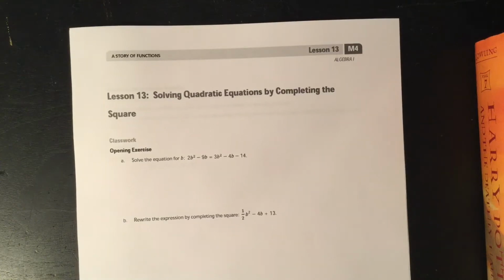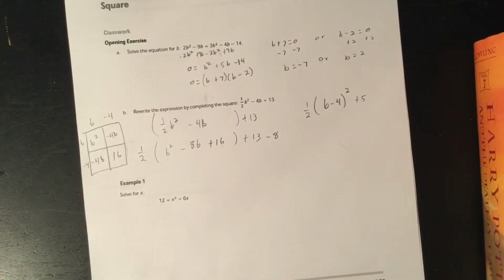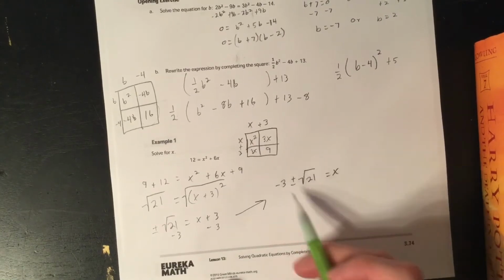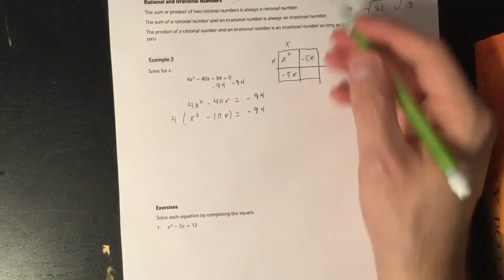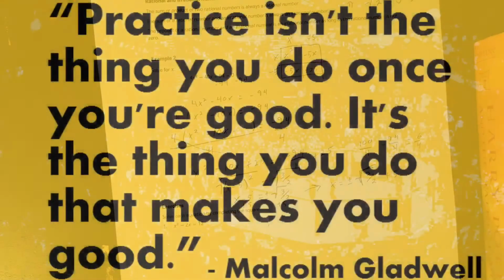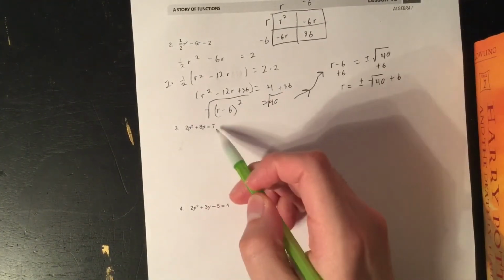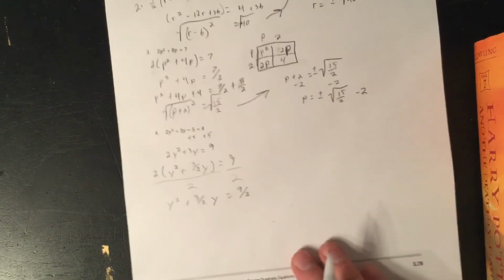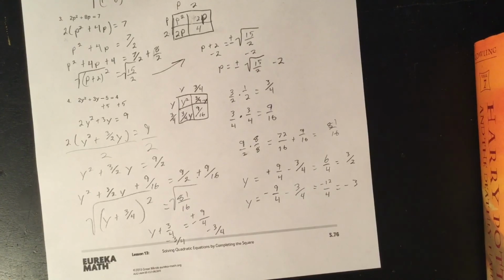Algebra 1 Module 4 Lesson 13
I go over the notes for lesson 13 of the Eureka Math curriculum.